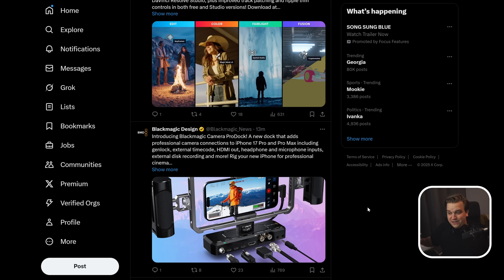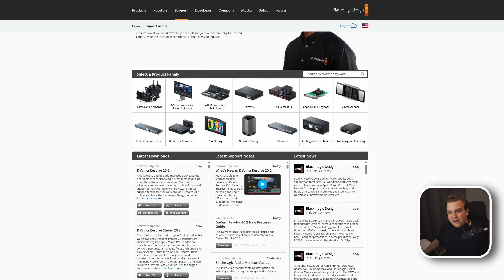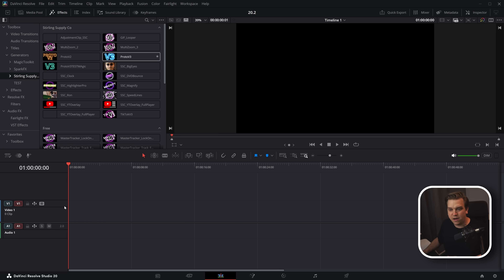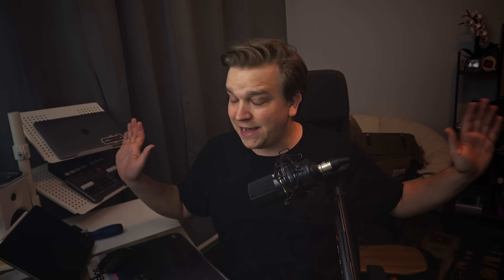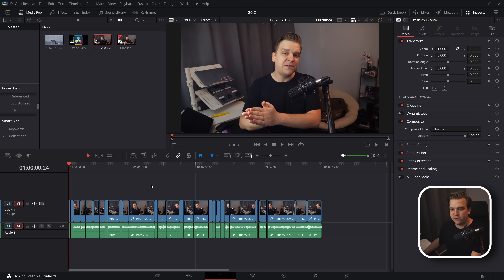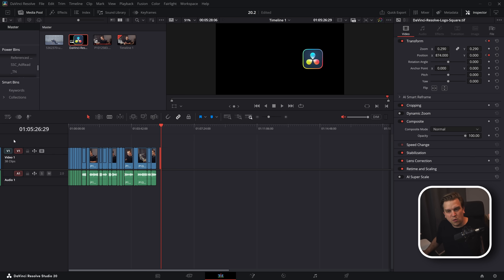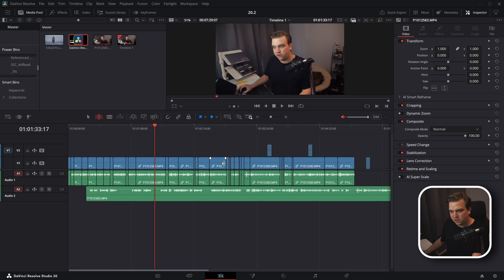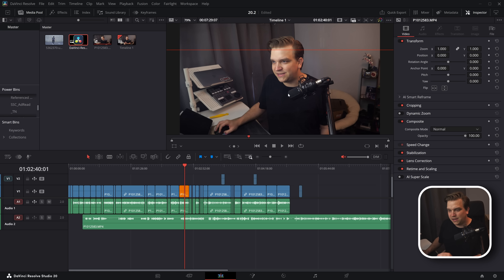DaVinci Resolve 20.2 Update! ProResRAW and DELETE Silence!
Visit the Blackmagic Support page for more info on the update!

00:00 - DaVinci Resolve 20.2!
00:45 - ProRes RAW!
02:27 - New Plugin For Resolve
03:08 - Remove Silence
03:54 - C to Skim Viewers
04:08 - Keyframing Updates
04:33 - Two-Column Track Patching
05:01 - Ripple Delete Changes
06:35 - Other updates!